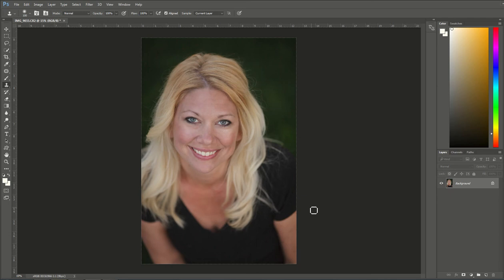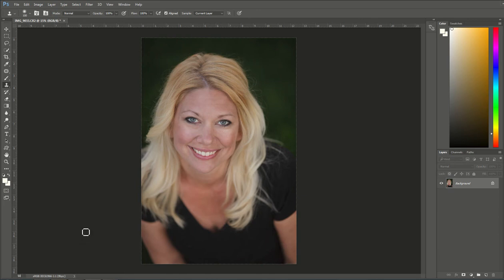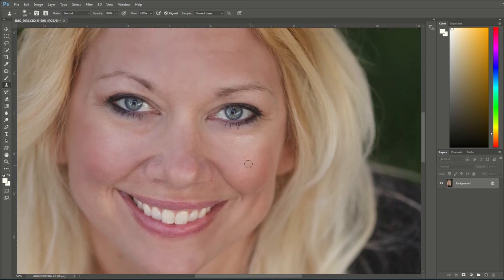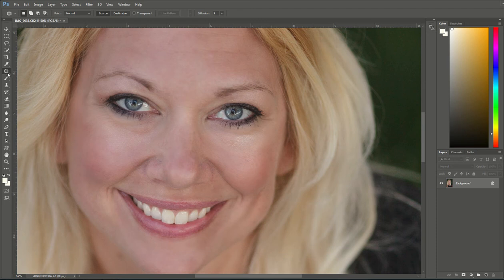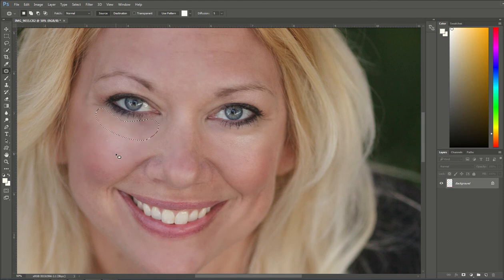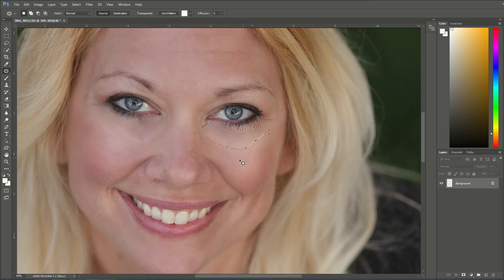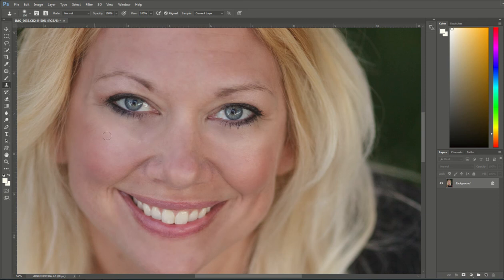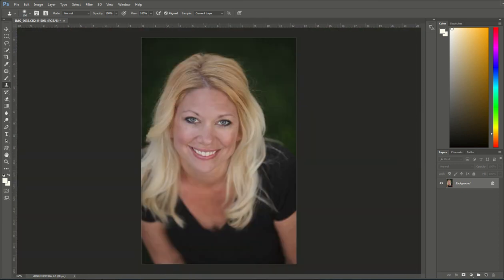How to remove dark circles from under the eyes in Photoshop Video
Easily remove dark under eye circles or bags in Photoshop.  Learn how right here! For more photography tips and Photoshop Tutorials